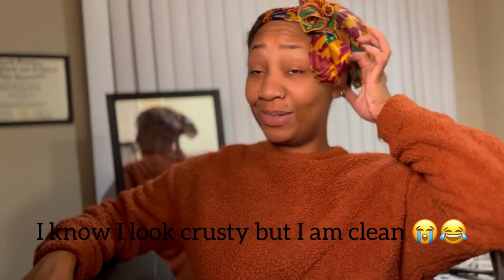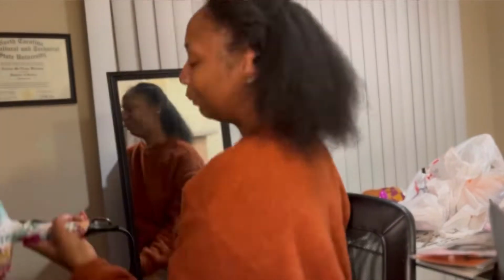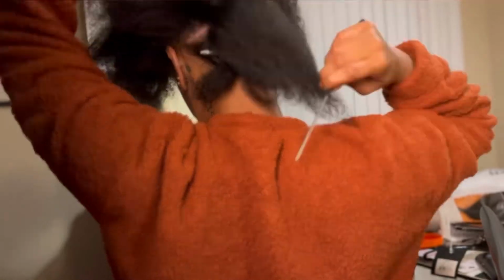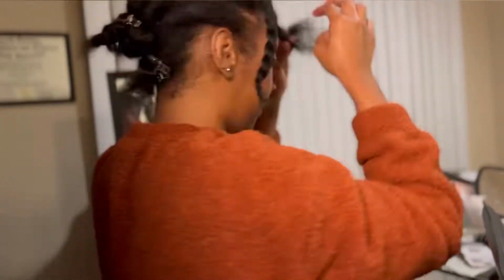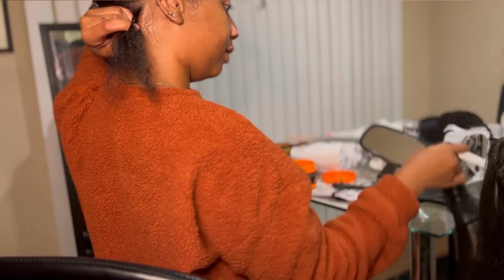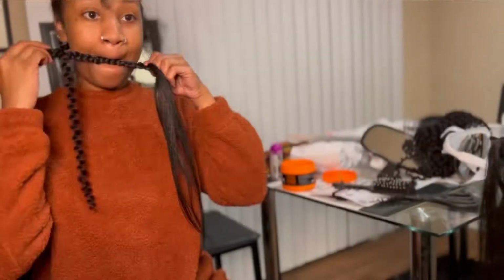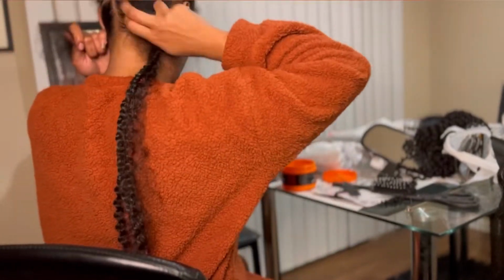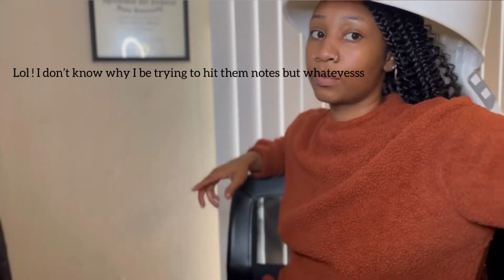DIY : Knee length Knotless Bohemian Braids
This is 7 hours cut into 7 minutes for ya ! Listen up , you’re going to want to make sure you have your bottle of wine and snacks close by ✍🏾

We used 6 packs of 20 inch #2 braiding pack and 1.5 packs of curly hair . You can click the link below to purchase your hair !